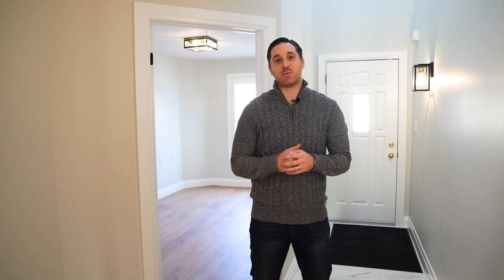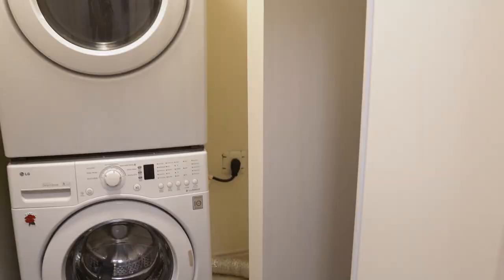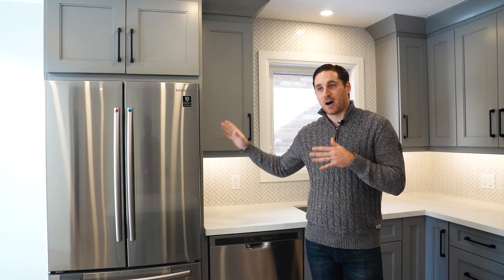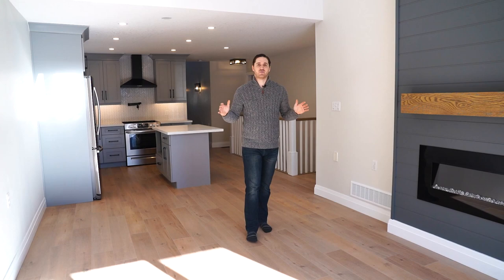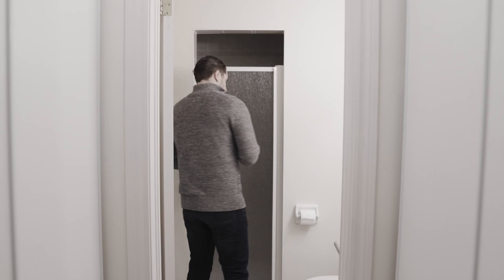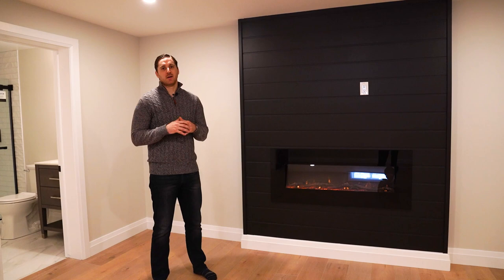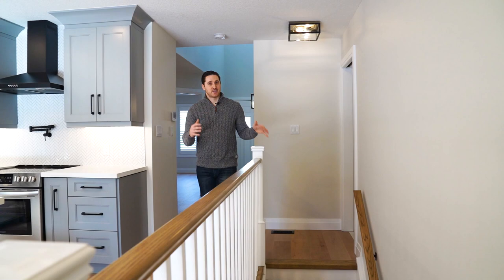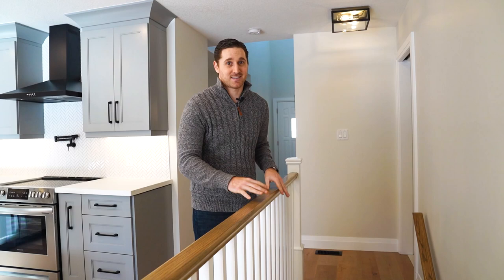EPIC HOUSE RENO - BEFORE & AFTER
I completely transformed an entire house - let's watch the before & after!
I'm Greg Dewar broker of record, mortgage agent, and owner of Dewar Realty. I've done hundreds of home renovations, and I want to share that knowledge and experience with you.
If you're a fan of epic before and after reveals you're going to want to watch through this entire video! I'll show you the final results of a complete house renovation - we even FINISHED the UNFINISHED basement!
If there's a topic you'd like us to cover, comment below or message us on Facebook - And don't forget to LIKE and hit that SUBSCRIBE button so you’ll never miss a video!